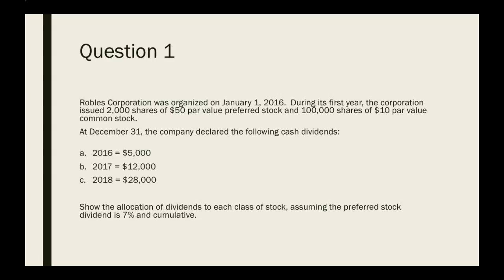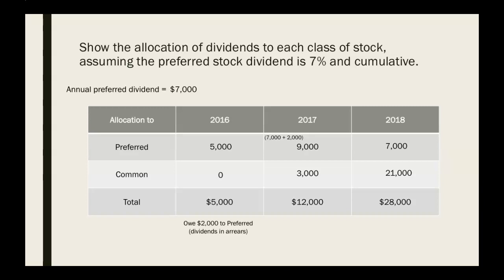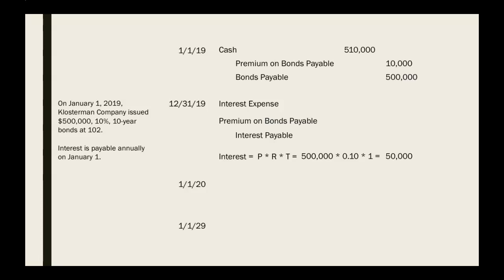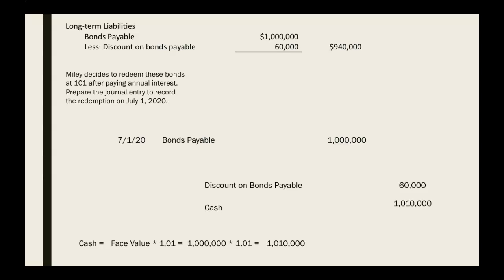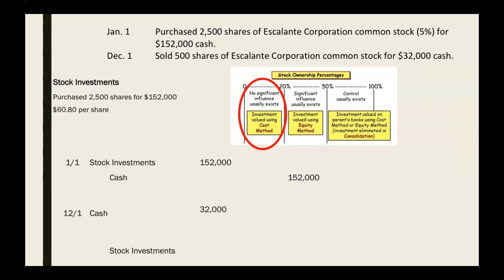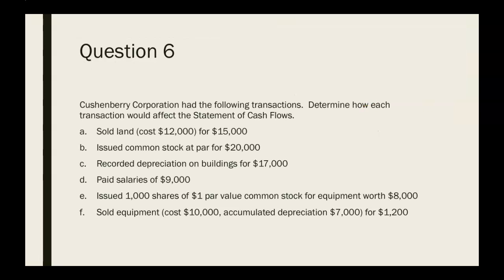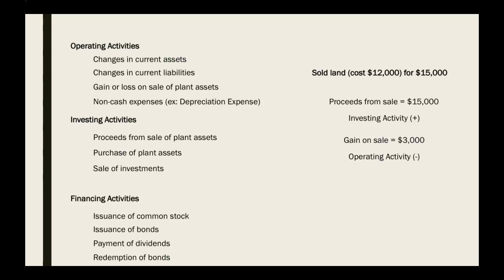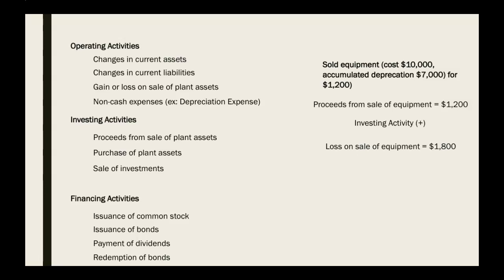Chapter 14-17 Review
Reviewing Accounting Chapters 14-17.

- Issuing and Redeeming bonds
- Stock Investments: Cost Method vs. Equity Method
- Allocation of Cash Dividends to Preferred and Common Shareholders